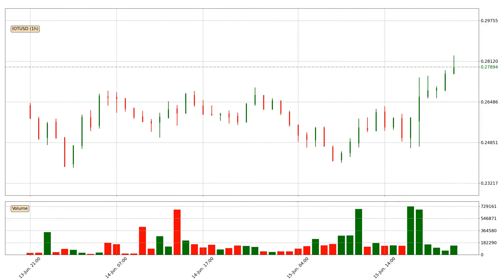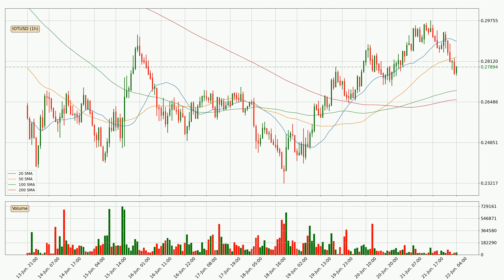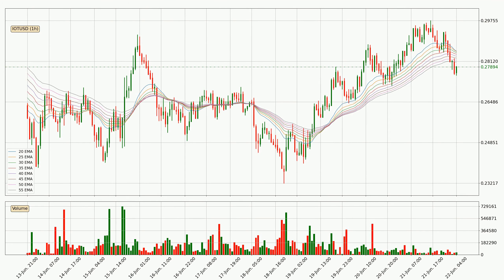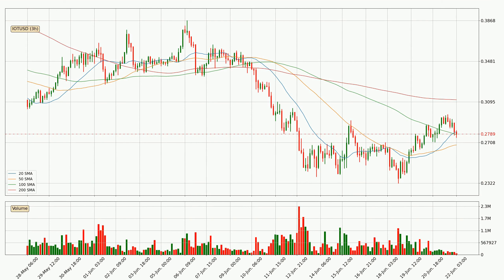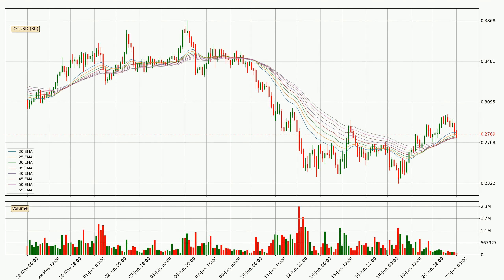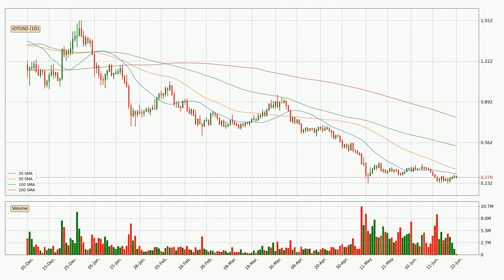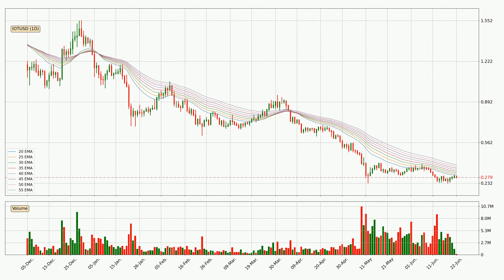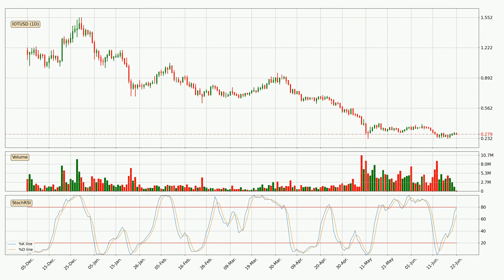Price Down With 1.6% 📉 For IOTA. What Follows Next For IOTUSD? | FAST&CLEAR | 22.Jun.2022